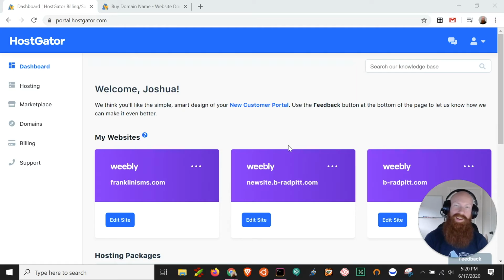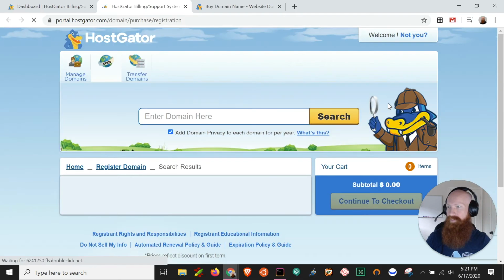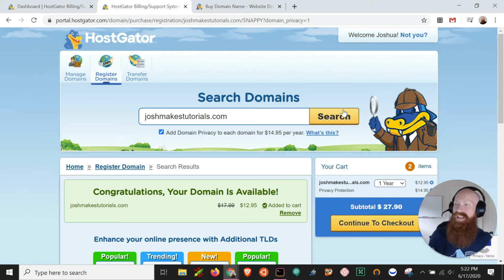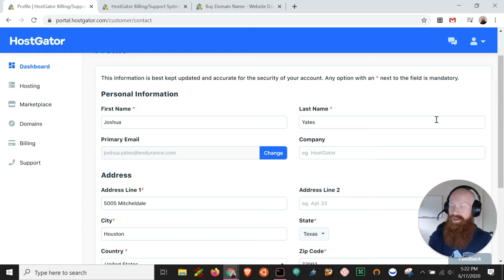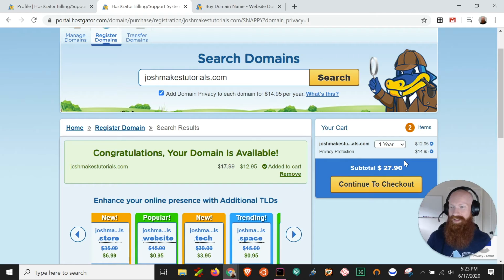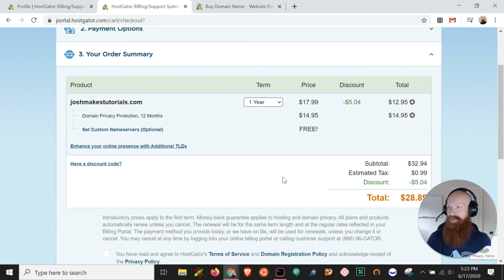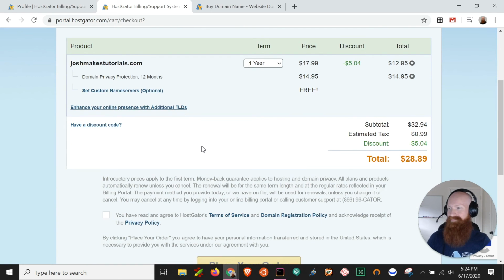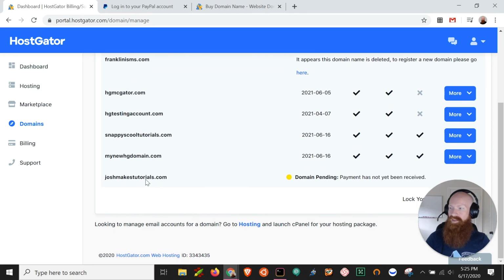How to Register a Domain Name with Hostgator Website Hosting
It is important to note that DomainNameRegistration does not require that WebHosting be purchased with it, just as web hosting does not require domain name registration through HostGator website hosting registrar LaunchPad. Whereby, you can choose to sign up for either one separately as illustrated in detail

Follow us for more through;